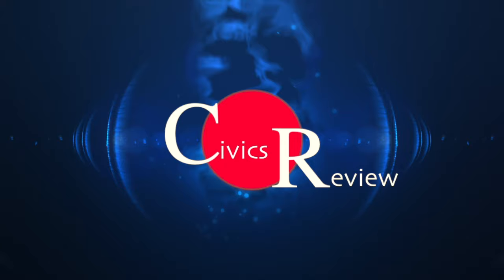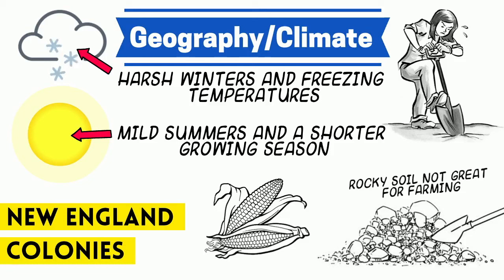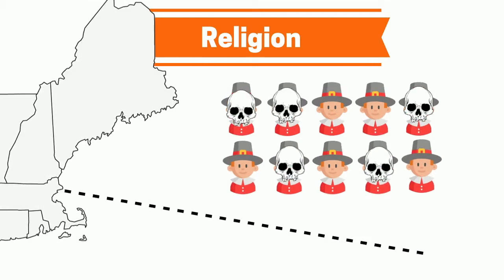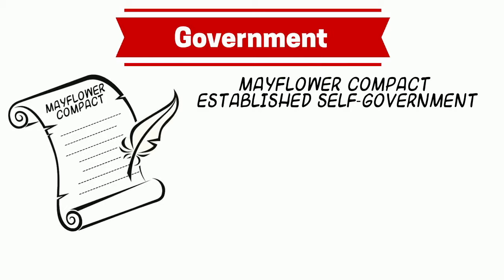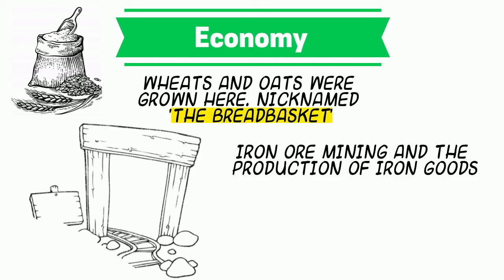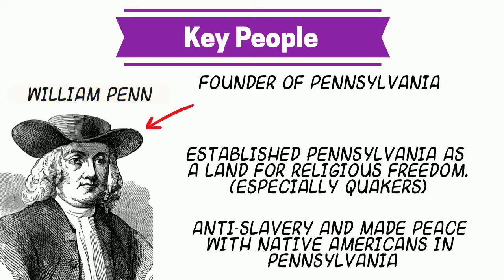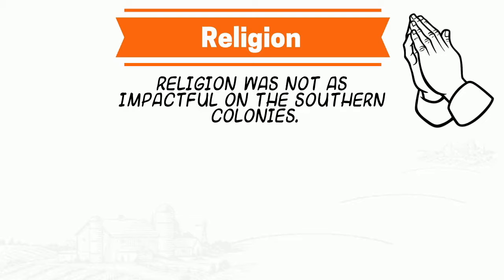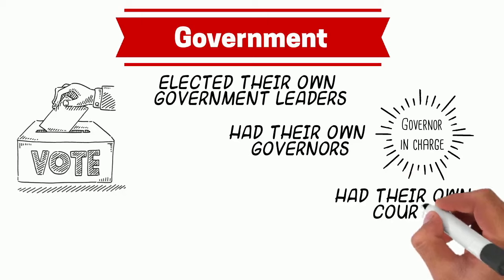Comparing New England, Middle, and the Southern British colonies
Covers standards: SS.8.A.2.2, SS.8.A.2.3, SS.8.A.2.4

Check out my free resources for Civics Thank you to my teacher homies for supporting this channel through my TPT store!

This video covers the characteristics, climates, geography, religion, government, and key people of the 13 colonies.

This video is designed for middle and high school level civics/government classes. I use these to teach, review for tests, or remediate after tests. Also used at the end of the year for EOC or final exam type state assessments. They can be done with guided instruction from the teacher or assigned individually (Works well with home connect or distance learning).

Please check out my channel for more civics/government content and be sure to check out my TpT site to get access to the keynote slides presentations and accompanying worksheets as well as my other lessons and materials. I appreciate all of your support!

Stock footage provided by M-Stock Agency, downloaded from videvo.net